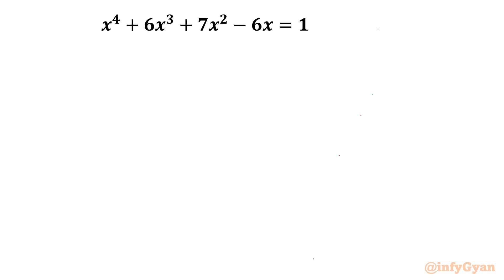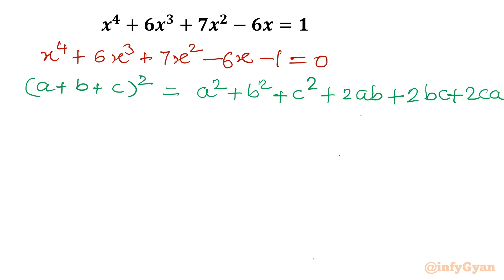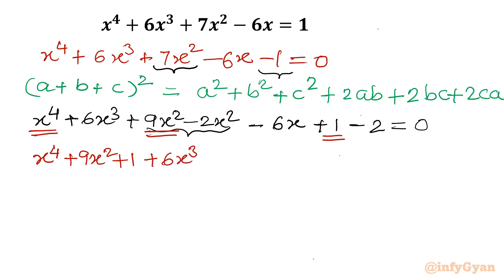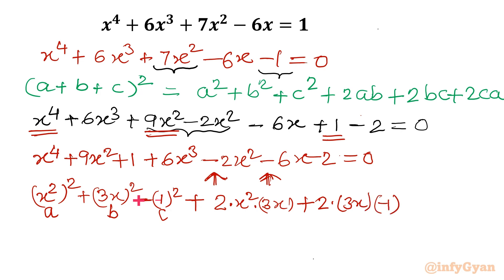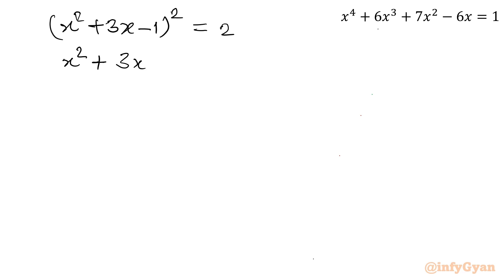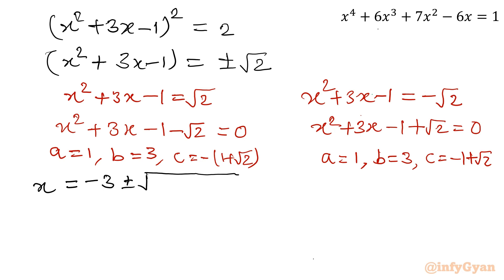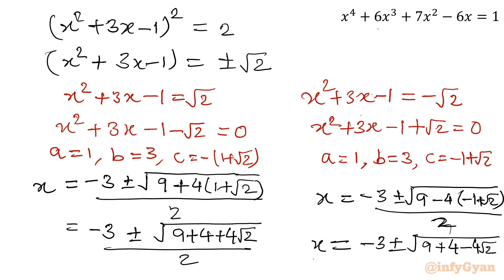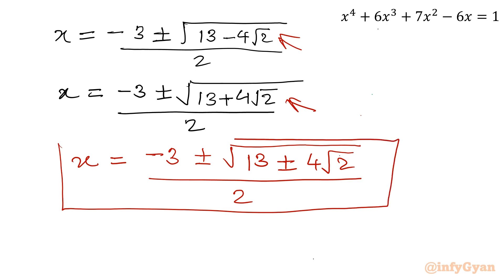Quartic Challenges? Quadratic Solutions!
Are quartic equations giving you a headache? Don't worry; we've got the solution! 📝 In our latest video, "Quartic Challenges? Quadratic Solutions!" we'll show you how to simplify and conquer those complex quartic equations using quadratic techniques. We'll break down the process step by step, making it accessible to all math enthusiasts and students alike. By the end of this video, you'll be armed with the knowledge to tackle quartic equations with confidence. Join us on this math journey as we bridge the gap between quadratics and quartics, making math problem-solving a breeze!

Topics covered:
Algebra Challenge
Quartic equation
How to solve Quartic Equation?
Math Olympiad
Algebra
Math Tricks
Algebraic identities
Algebraic manipulations
Substitutions
Bi-quadratic equation
Real Solutions
Quadratic formula
Quadratic equations
Algebraic Challenging Equations
Quartic equation

Time-stamps:
0:00  Introduction
0:40  Algebraic identity
1:35  Algebraic manipulations
4:37  Quadratic equations
5:13  Quadratic formula
7:25  Solutions